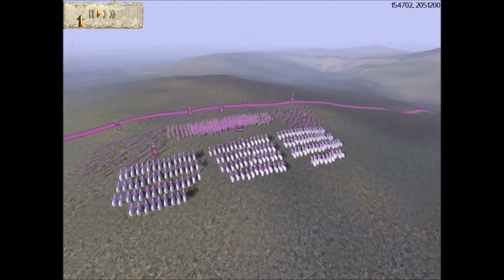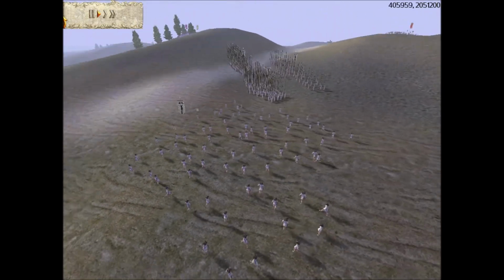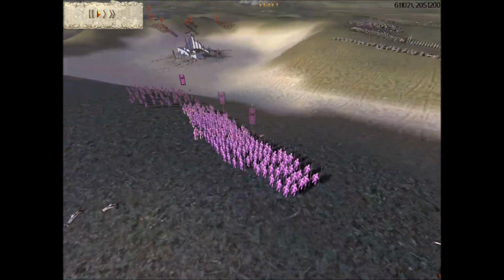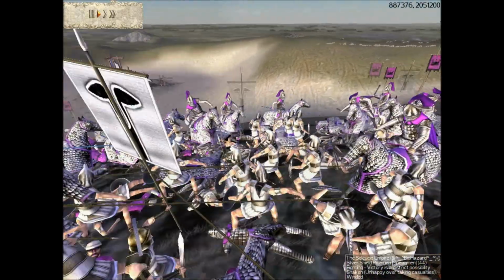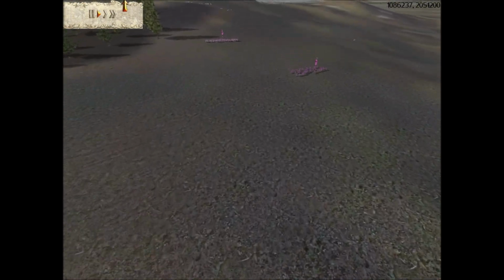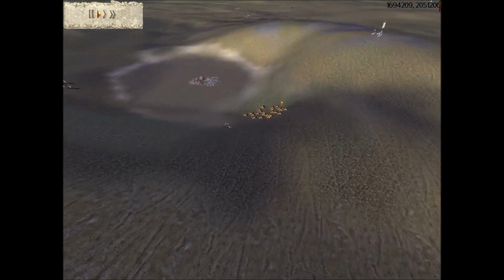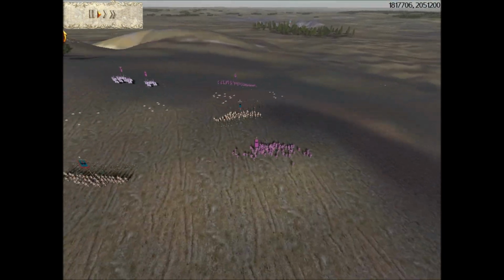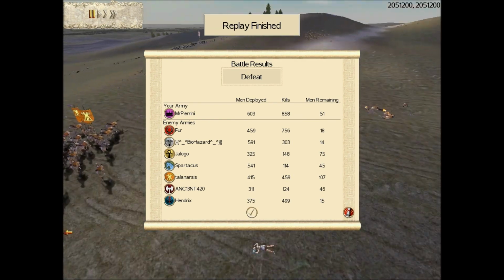Rome Total War Online Commentary Battle #179 8 Player FFA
Unlike other Youtuber's I will post loses especially if they are entertaining or I lose in a fashion that a lesson can be learnt both by me as well as you.

In this battle I command the Parthians

OPPONENTS:
Fur commands the Julii
Spartacus commands the Armenian's
Hendrix commands Pontus
talanarsis commands Scythia
Jalogo xommands the Egyptians
AC13NT420 commans the Germans

and finally }|{^_^BioHazard^_^}|{ commands the Seleucids

(it took me a while to get }|{^_^BioHazard^_^}|{ completely right so please leave a comment or like down below :D)

RULES
CWB
Budget: 5,000 Denarii
Map: Thracian Foothills